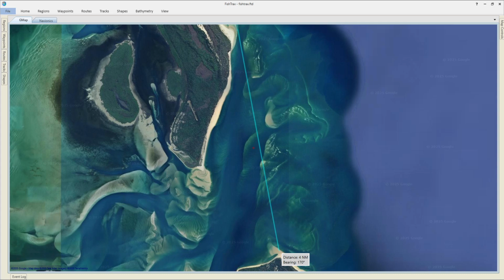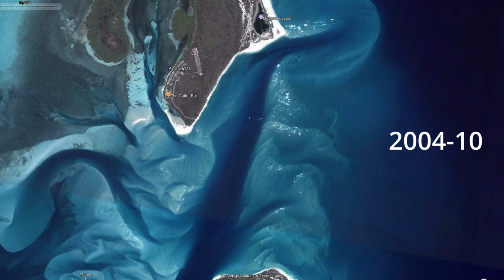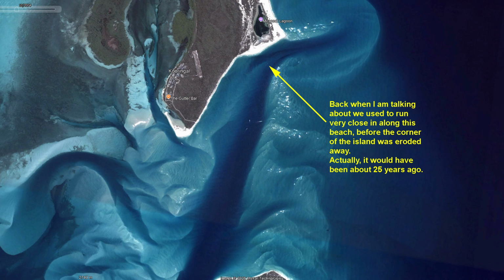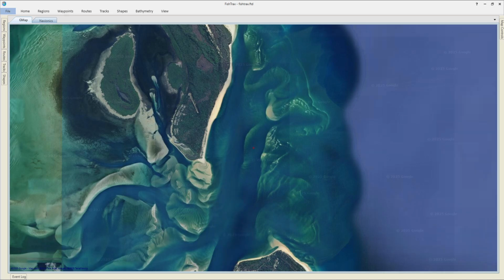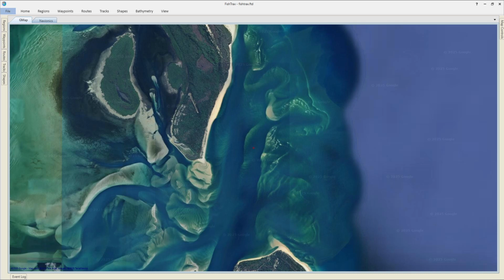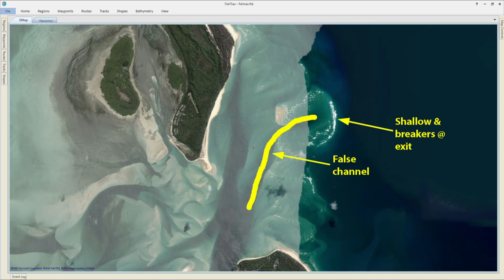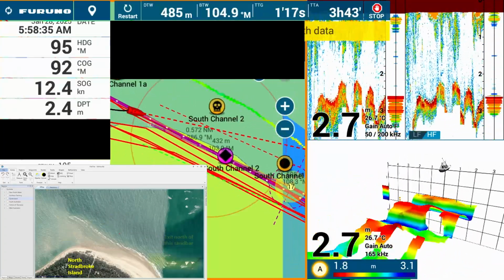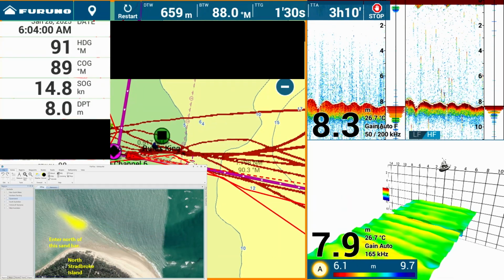South Passage Bar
s08e05

I have had a few subscribers ask me about crossing the south passage bar so I thought I would put this video together to give some general information about it.

I haven’t forgotten my sonar series and will get back to that as soon as possible.

I mentioned Bill Corten in the video.  He runs bar-crossing courses for the Water Police, VMR, the Coast Guard, and the public. If you want more information about his course, you can contact him on 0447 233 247

00:00 Introduction
00:42 It’s a big bar
00:54 Time lapse 2004 to 2024
03:13 The main channels
04:40 The rough area
05:46 Some of my tracks
06:22 Some general tips
08:47 The Amity channel
09:14 A crossing on the sounder

Bait, hooks, leader, crab pots, and other tackle from:
  Mr Bait.
  42 Violet Street Hemmant 4174
  Check his website, and Facebook, or call Frank for opening hours.

    or many tackle outlets